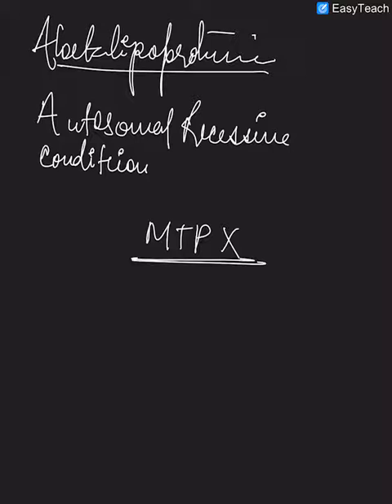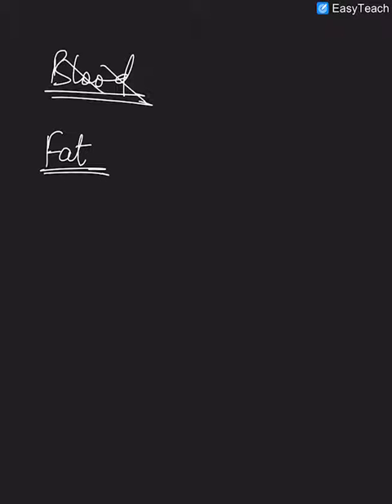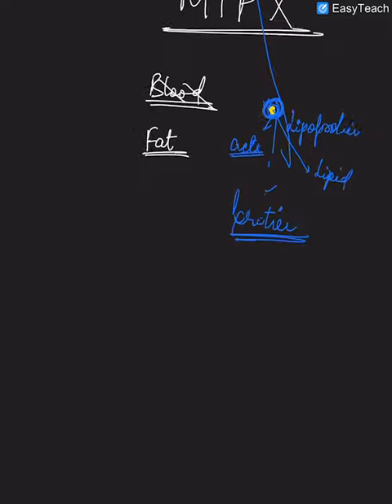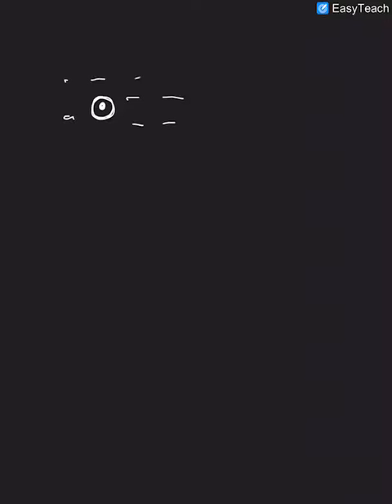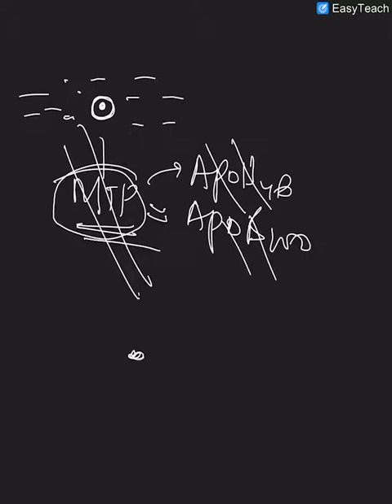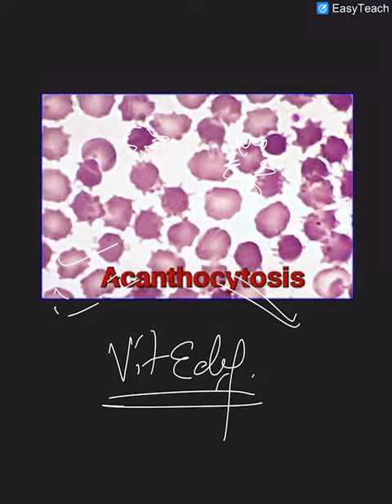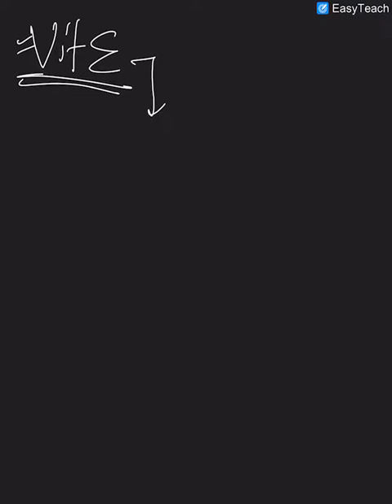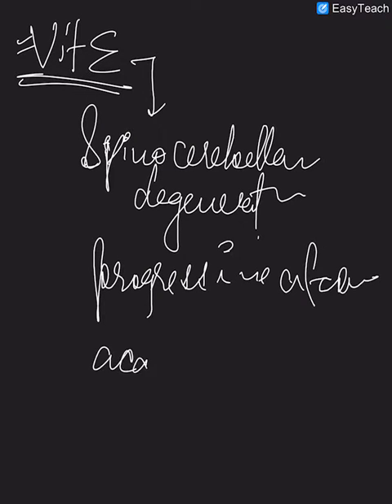Abetalipoprotienemia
Disorders of fat metabolism in medicine